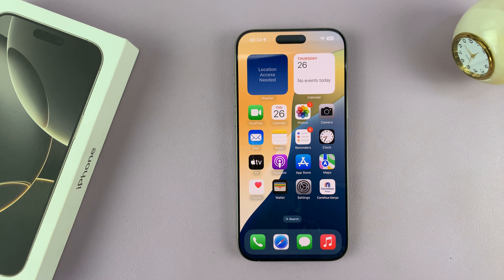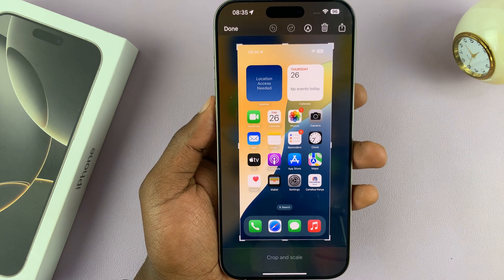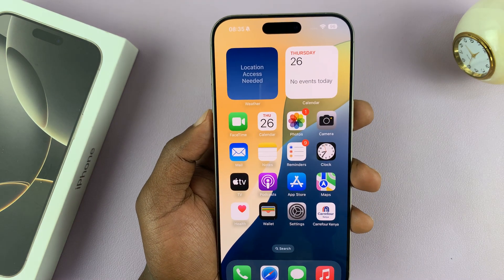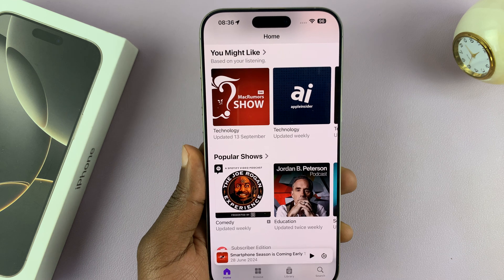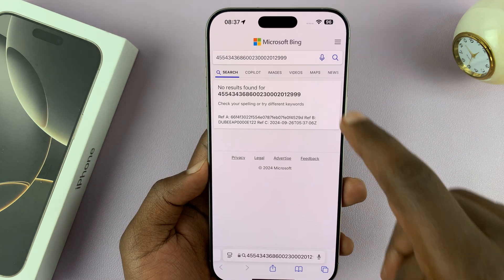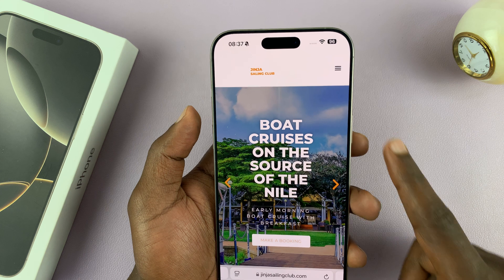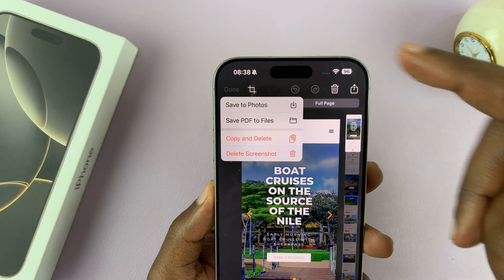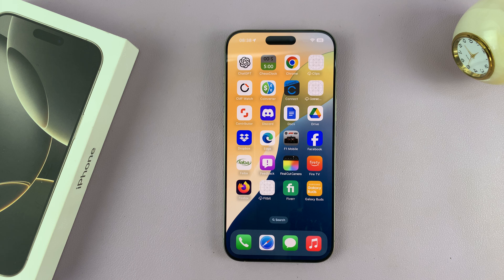How To Take Screenshots On iPhone 16 / 16 Pro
Here's How To Capture Screenshots On iPhone 16 / 16 Pro.

Taking a screenshot on the iPhone 16 or 16 Pro is simple and can be done in several ways. Whether you're capturing important information or saving an image from an app, this guide will walk you through the different methods.

How To Take Screenshots On iPhone 16 (Capture Screenshots iPhone 16 Pro)

Press the volume up & power button simultaneously
Tap on the screenshot
Edit to suit your preferences

Cell Phone Tripod Adapter